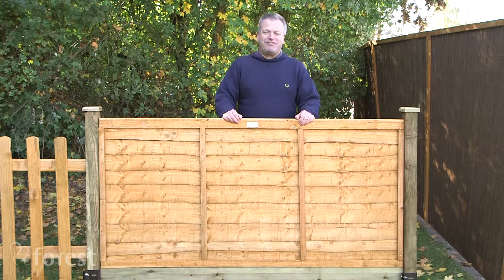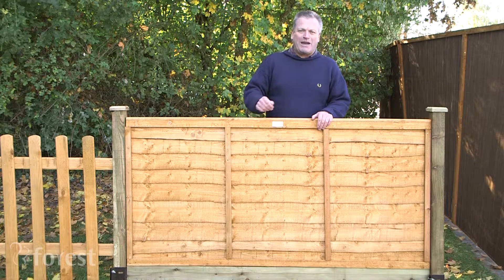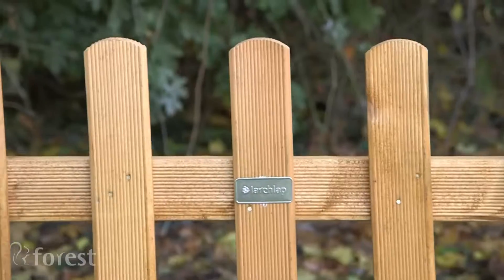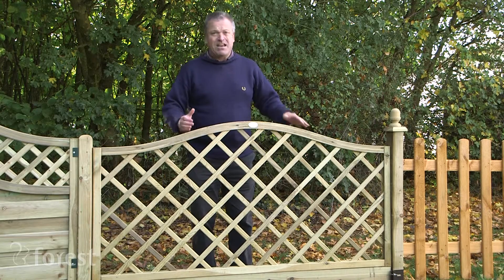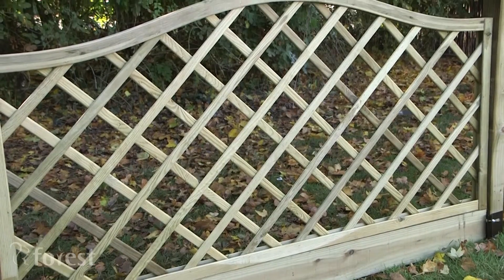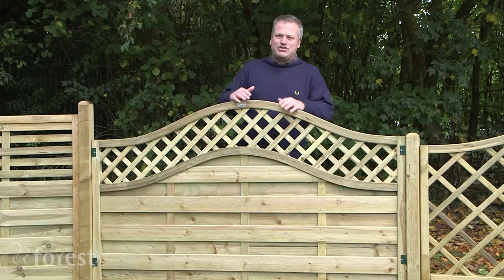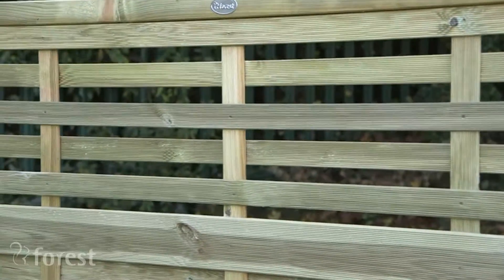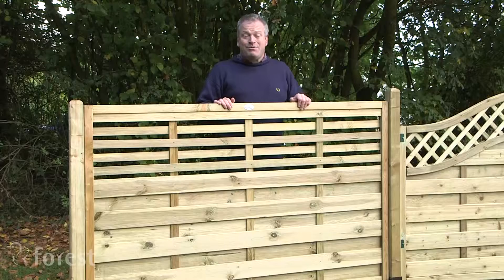Guide to Choosing a Low Level Fence For Your garden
Here we have a brief guide on choosing the right low-level fencing for your garden or exterior area. From trellis panels to normal fencing, there's lots of options to choose from and this guide may help you decide what kind of fencing you require. For our full range of fences, view